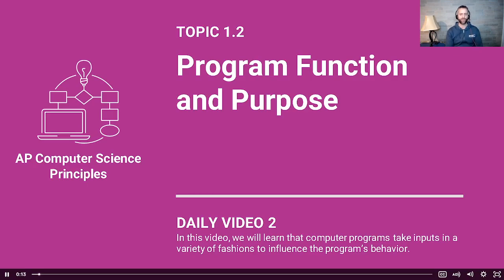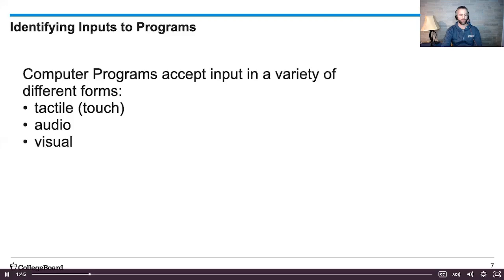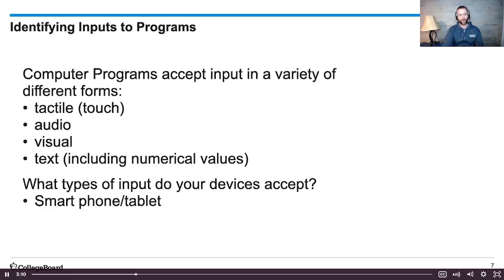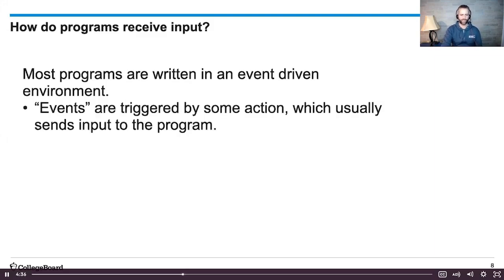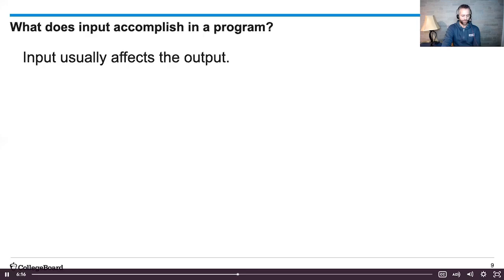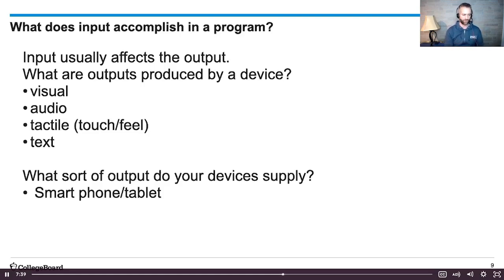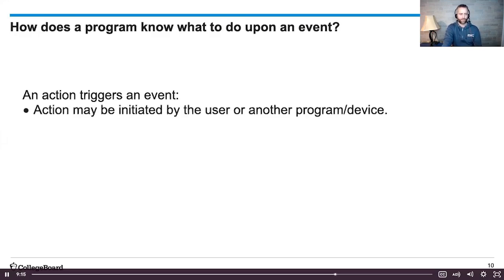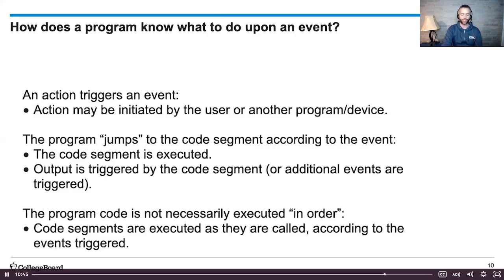AP CSP 1 2 2 Program Function and Purpose